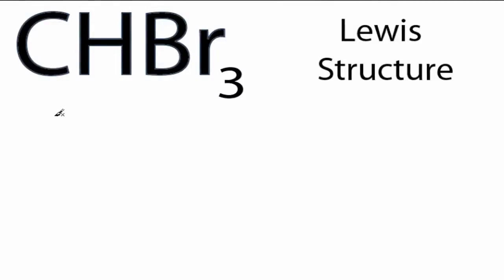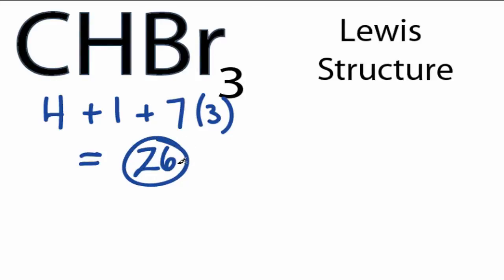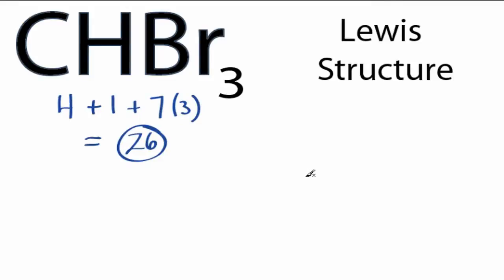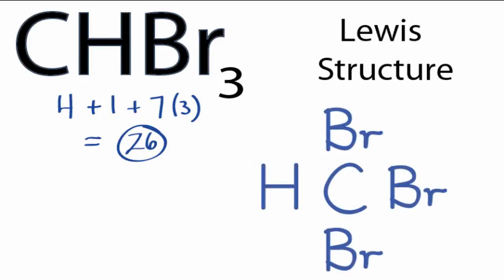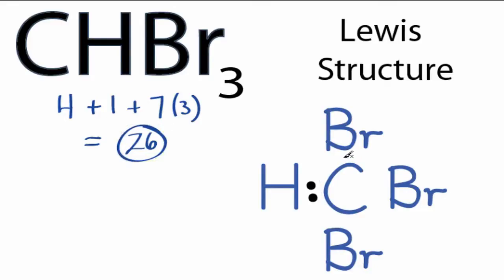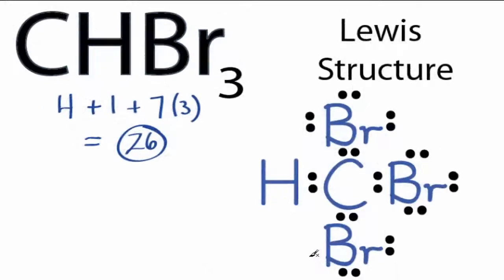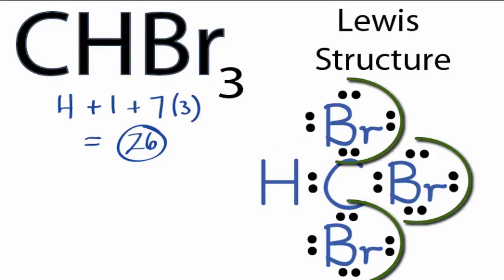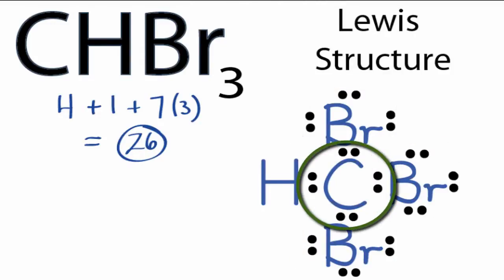CHBr3 Lewis Structure: How to Draw the Lewis Structure for CHBr3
A step-by-step explanation of how to draw the CH3Br Lewis Dot Structure.

For the CH3Br structure use the periodic table to find the total number of valence electrons for the CH3Br molecule. Once we know how many valence electrons there are in CH3Br we can distribute them around the central atom with the goal of filling the outer shells of each atom.

In the Lewis structure of CH3Br structure there are a total of 26 valence electrons.

Steps to Write Lewis Structure for compounds like CH3Br
1. Find the total valence electrons for the CH3Br molecule.
2. Put the least electronegative atom in the center. Note: Hydrogen (H) always goes outside.
3. Put two electrons between atoms to form a chemical bond.
4. Complete octets on outside atoms.
5. If central atom does not have an octet, move electrons from outer atoms to form double or triple bonds.